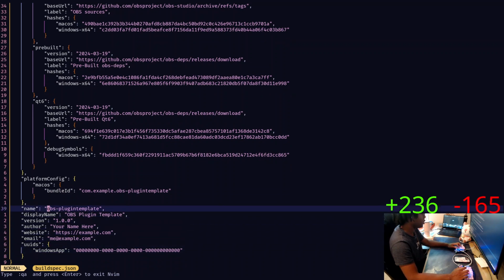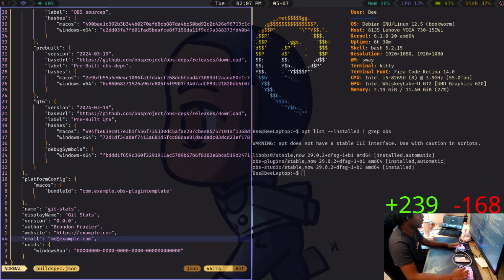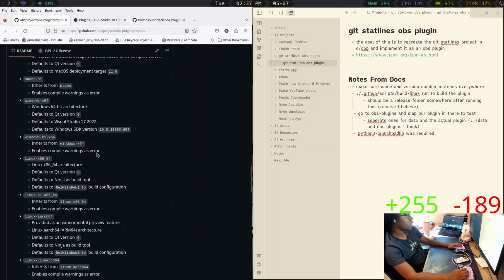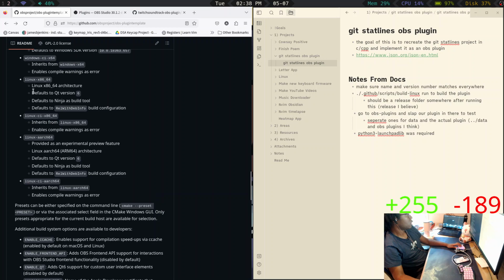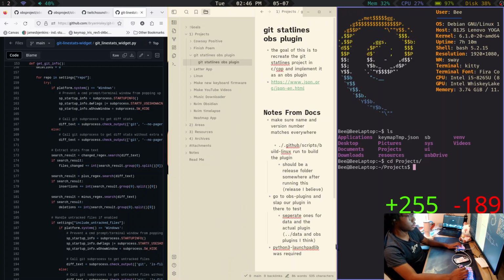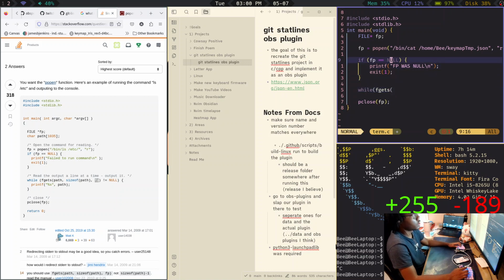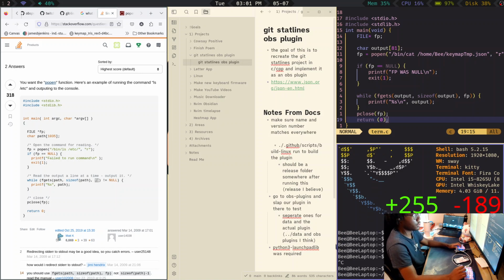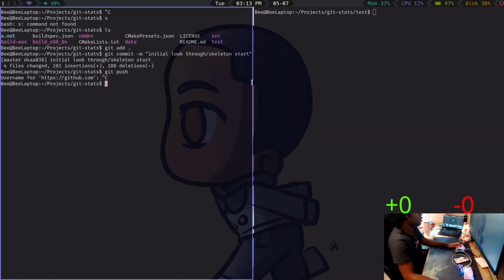Programming Everyday Until I Graduate College | Day 52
Starting on a new project! I definitely need to do more research to get started as I can't seem to build it LOL, but we're gonna figure it out!